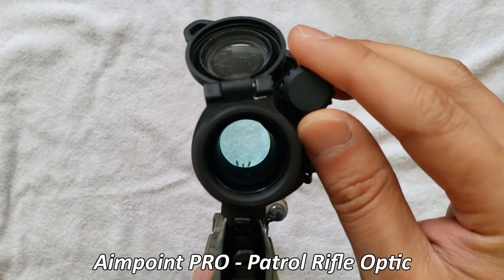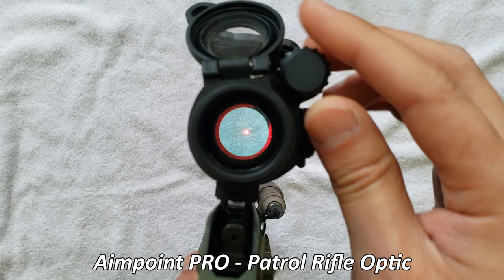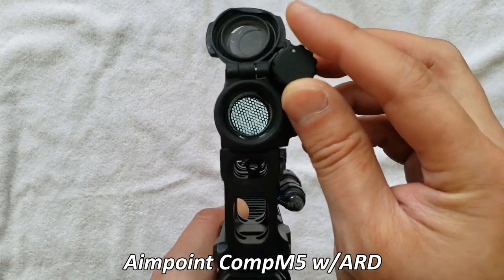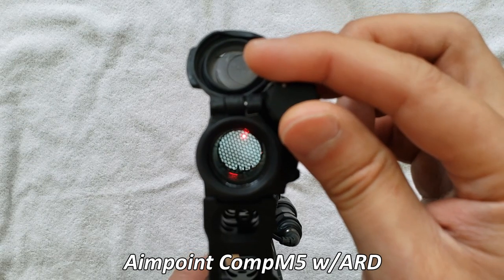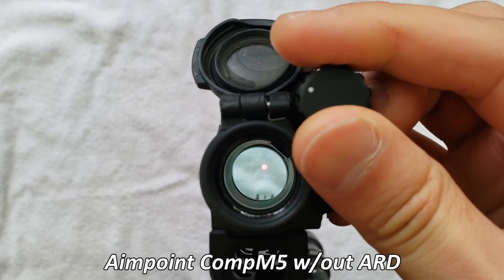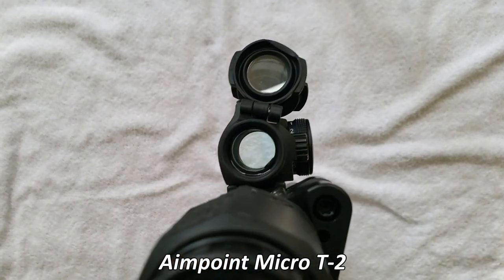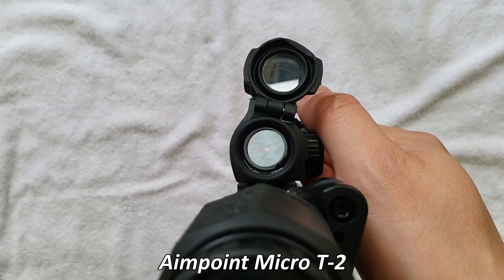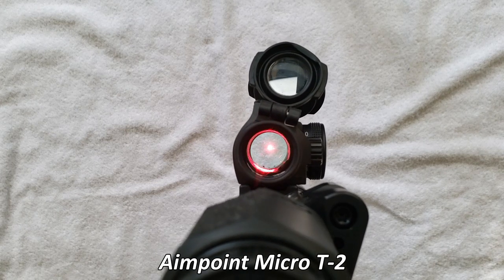Aimpoint Brightness Comparisons (PRO, CompM5, T-2) - Snippet from 12.5" A1 Carbine Update Video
This video is a snippet from the 12.5" A1 Carbine Update video, which can be found here:

This section of the video was well received, so I turned it into an independent video for ya'll to reference back to.

*Original song changed due to YT restrictions
Music Credits
Song: Fashion Lounge
By: IvyMusic
Site Taken: Pixaby